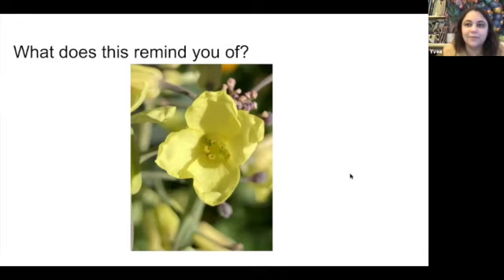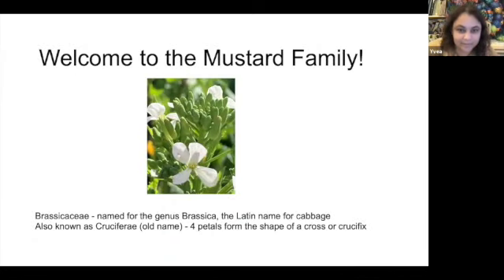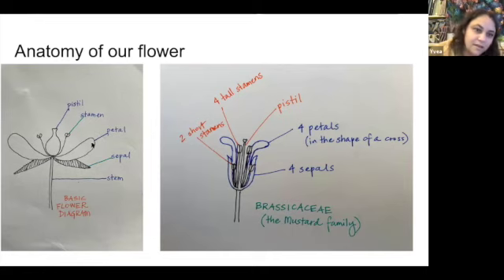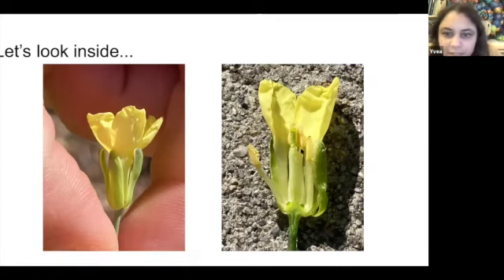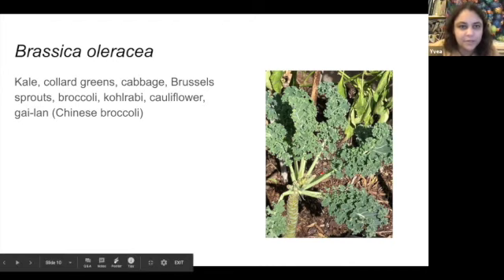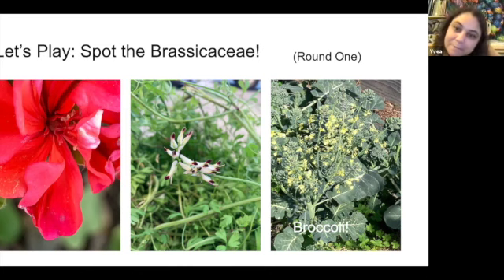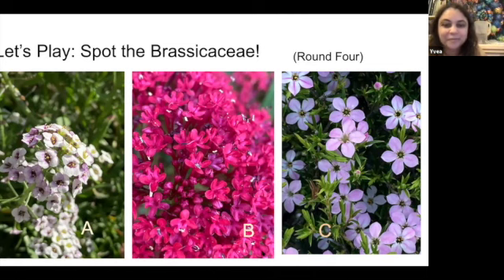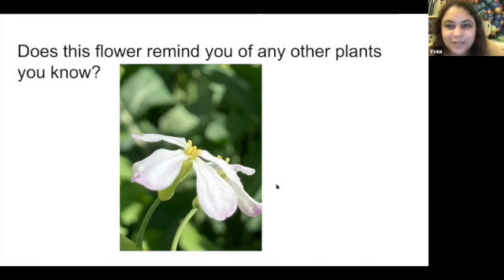Plant Families in Our Foods - Week Two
The second in a 7-part series: nature journalers explore the Brassicaceae family, learn which foods we eat come from this family, and practice seeing patterns within the flowers.